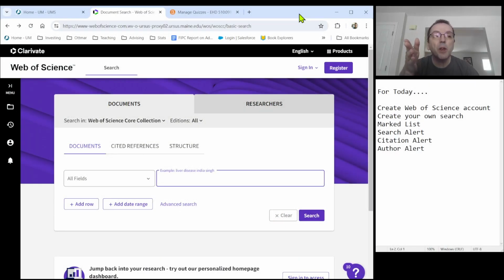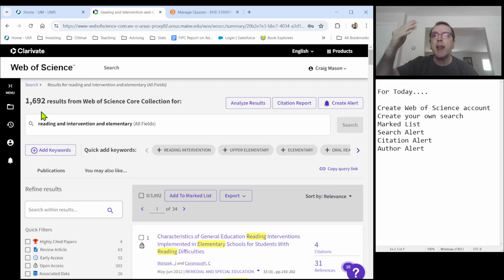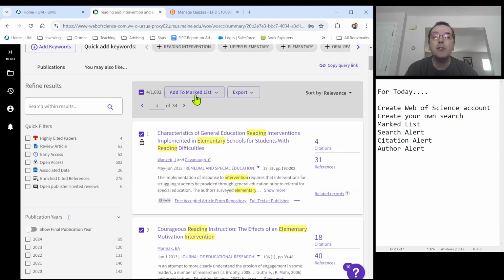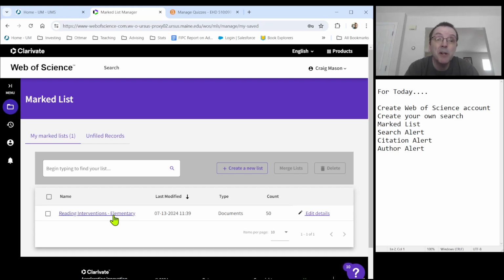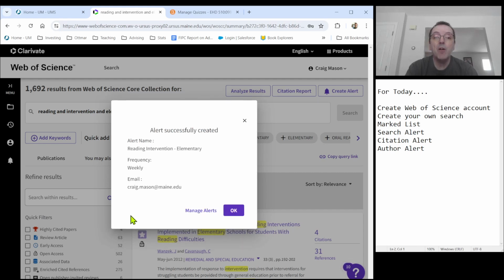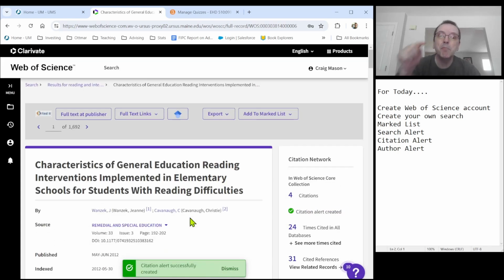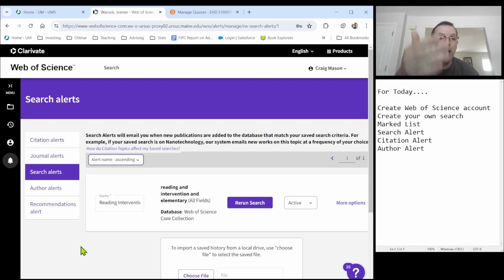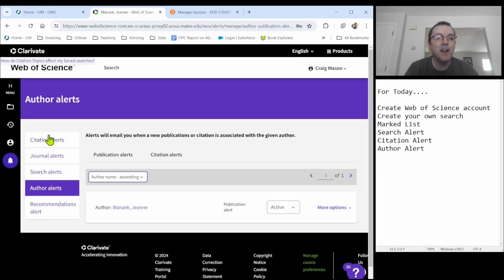Exercise 7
This video walks us through setting up an account in Web of Science, as well as creating a Marked List and Alerts.